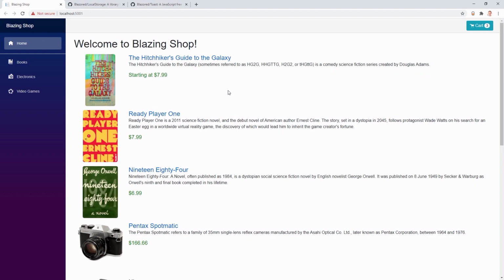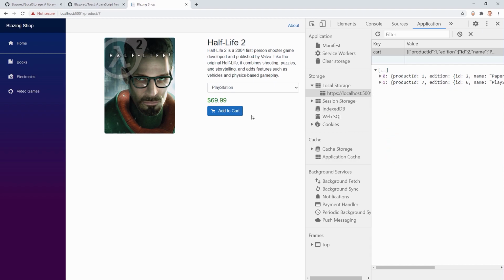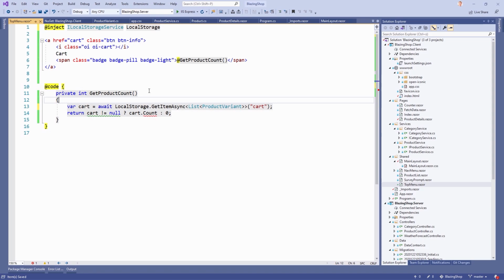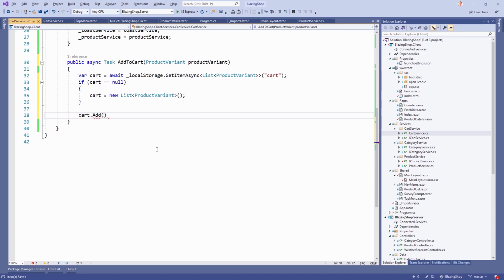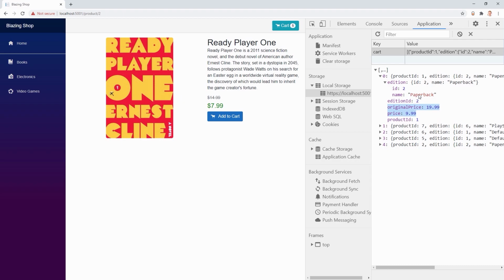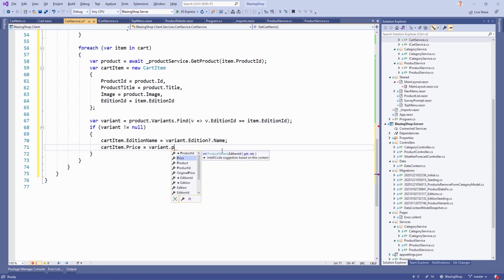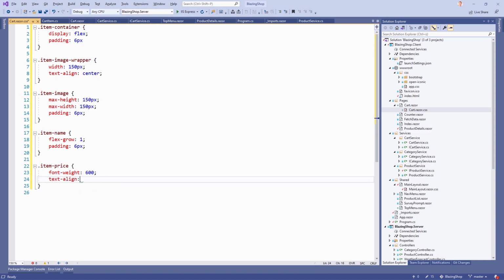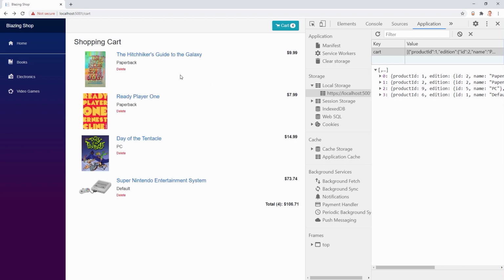Local Storage, Shopping Cart & Notifications with Blazor WebAssembly | Blazor E-Commerce Series #6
Thumbnail Image by freepik.com.